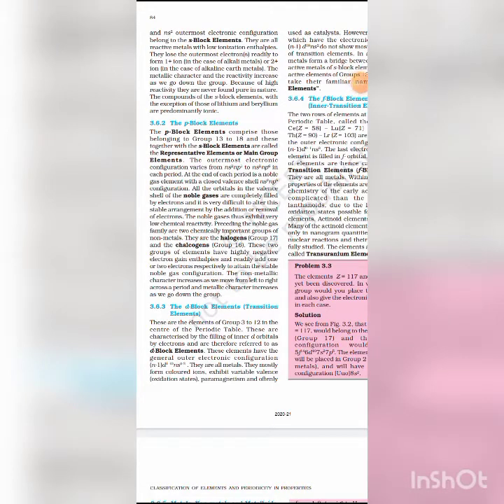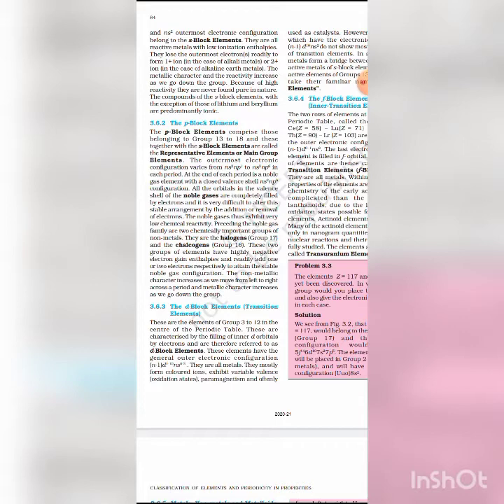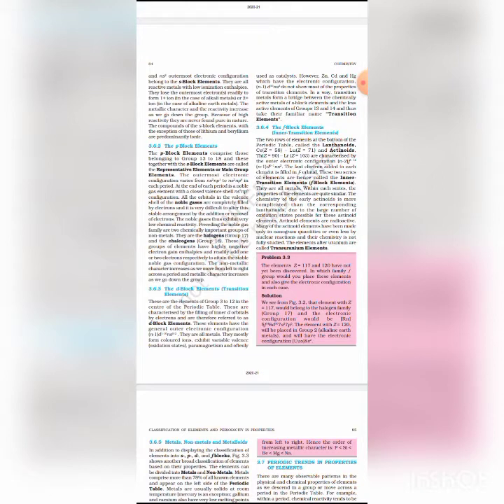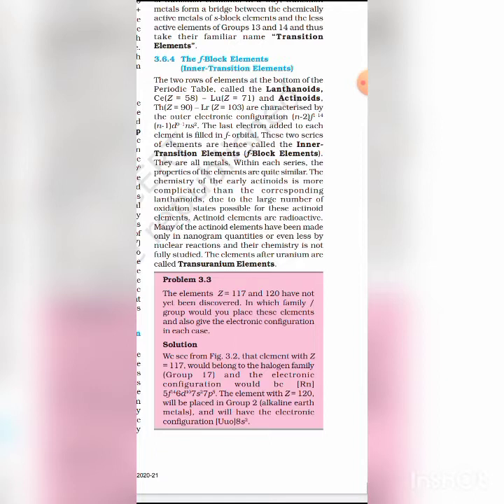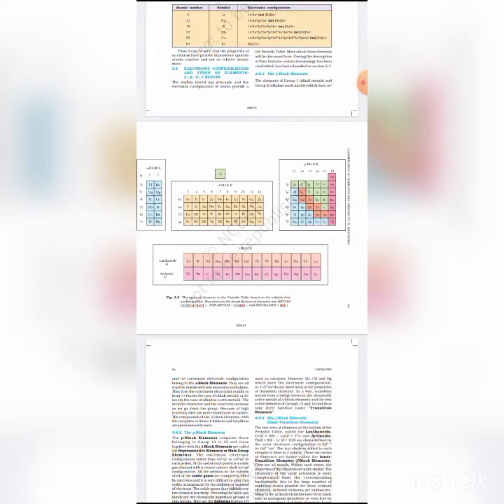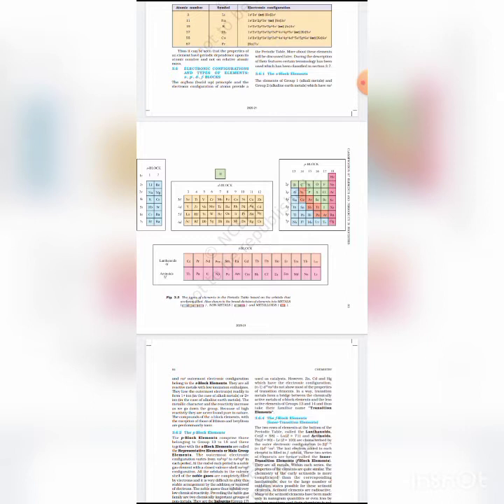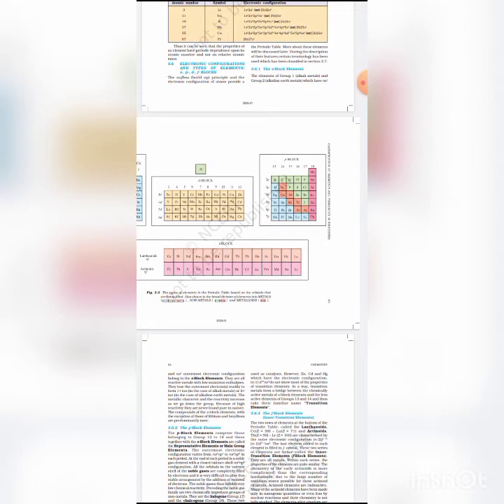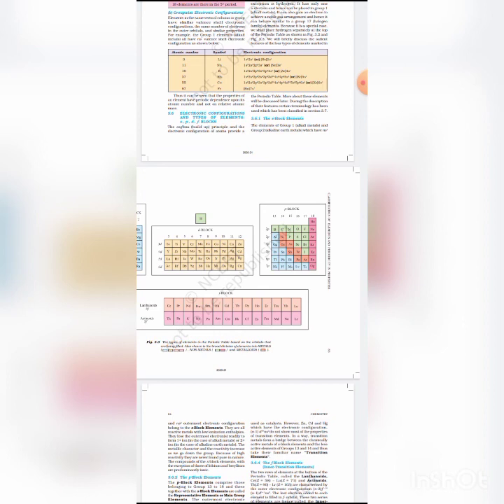class 11 -chapter 3-day 4